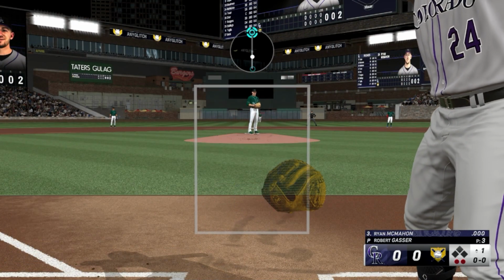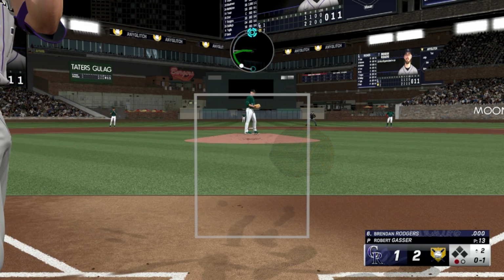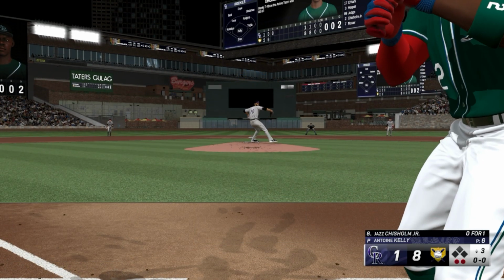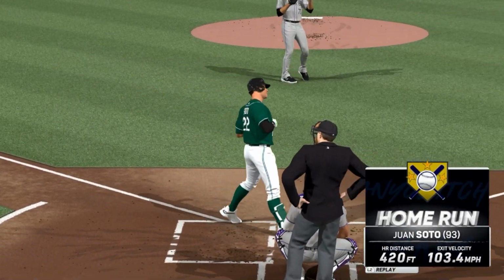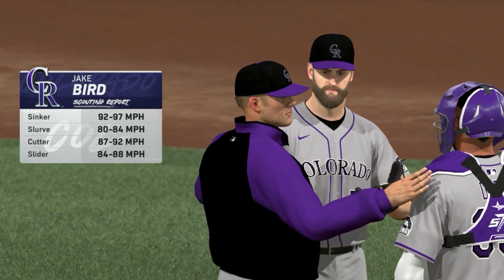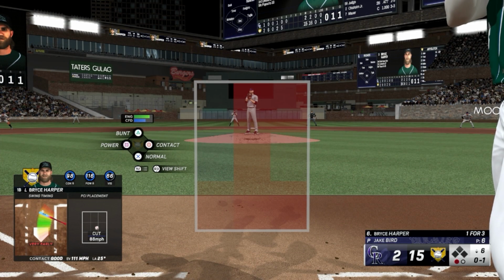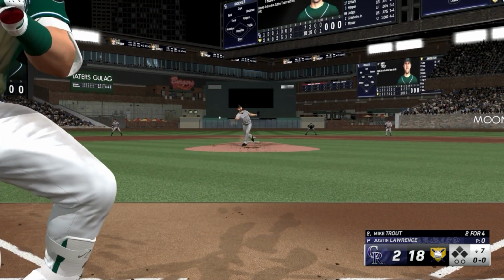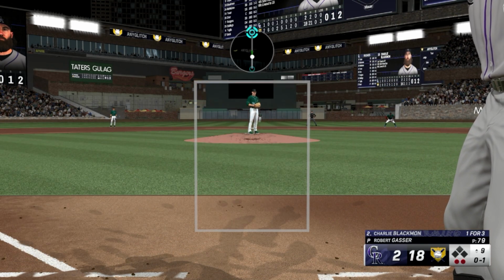mlb the show 24 grind time xp pt3